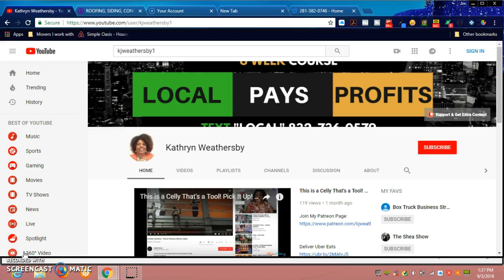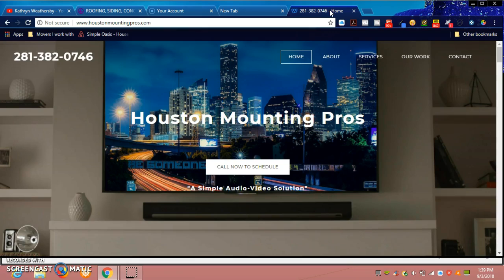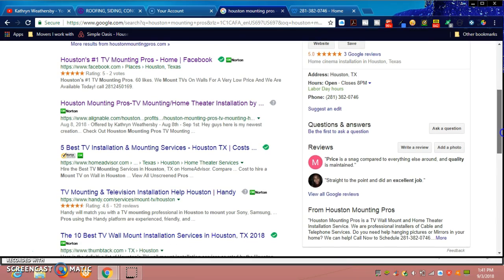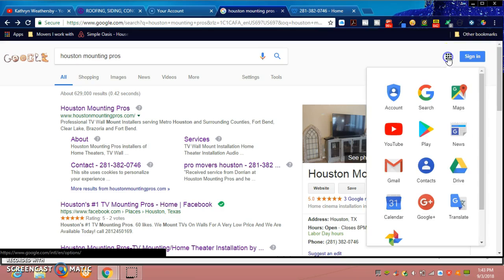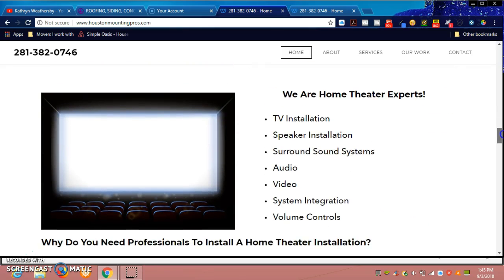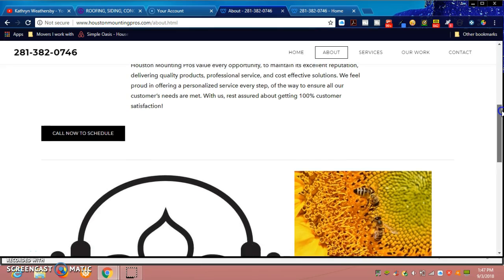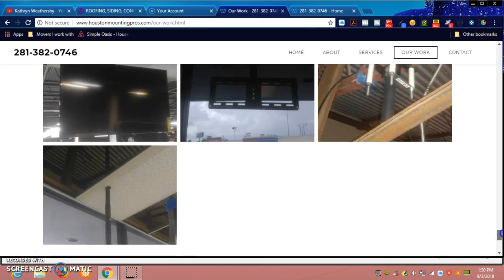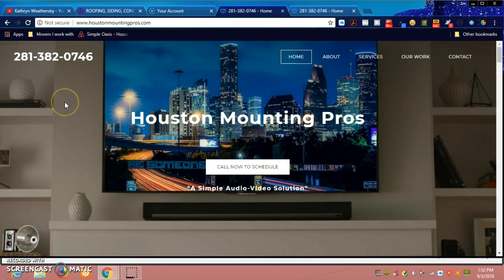How to Dominate Google Search with Your Phone Number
Introductory Price for Limited Time Only!

Let's Get Your Business Moving!!!